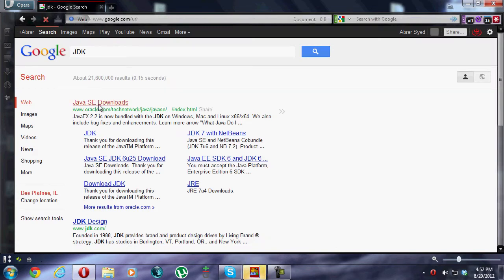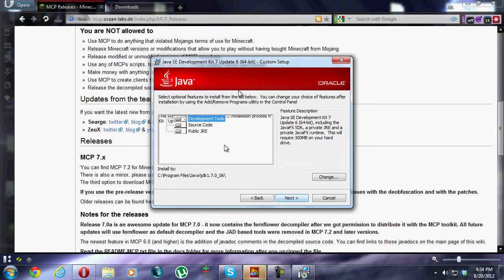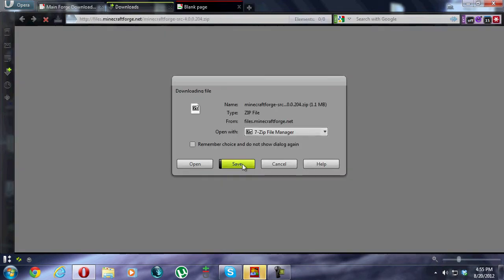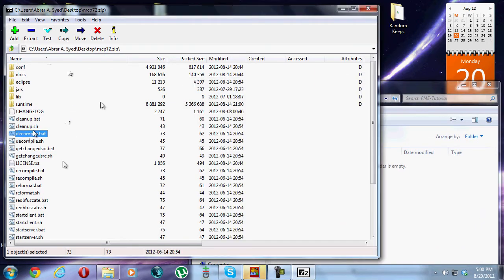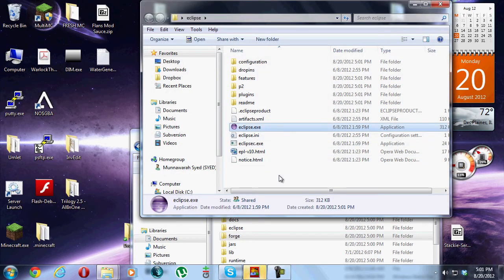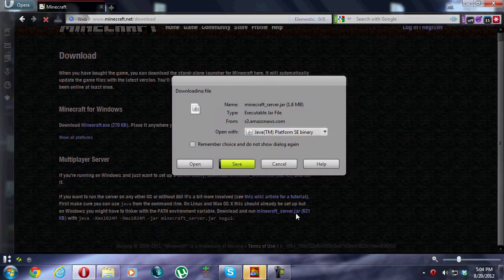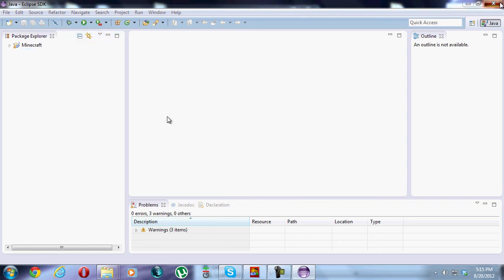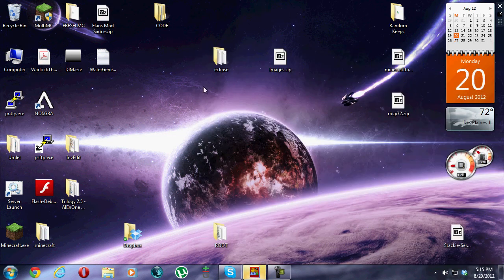F-ME Episode 1: Setup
The Forge Made Easy Minecraft modding tutorial series.

this tutorial goes over...
- download and installing the JDK (does not go over adding it to the system path)
- downloading and using MCP
- downloading and usin eclipse
- downloading and installing the Minecraft Forge